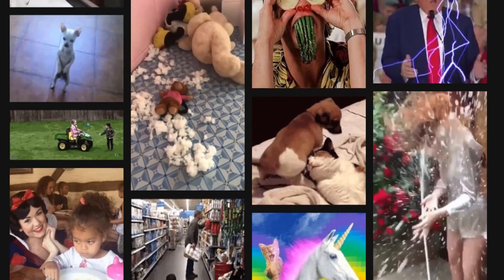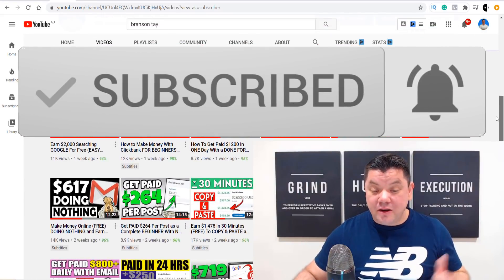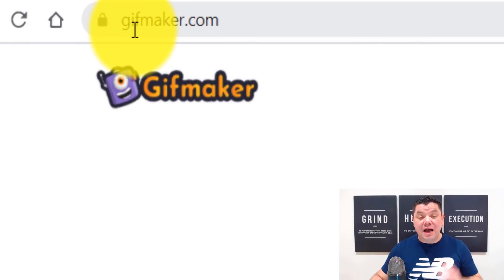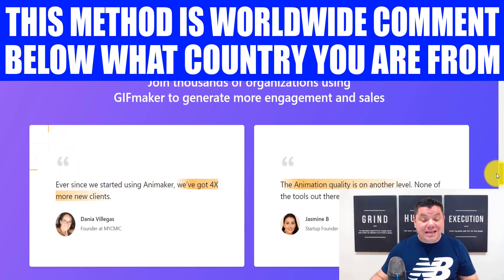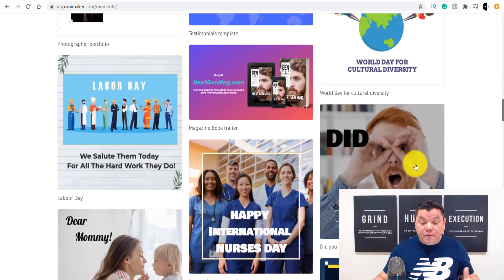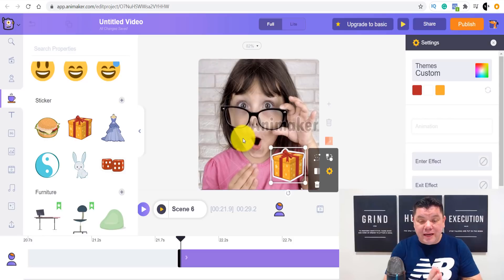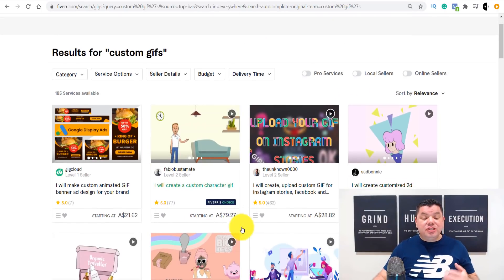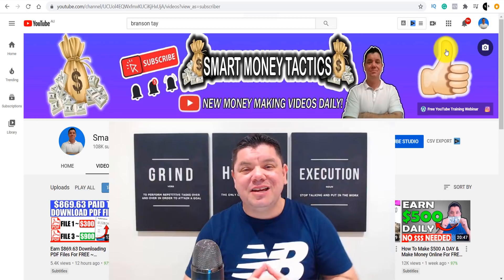Earn $365.90 Using GIF'S To Make Money Online (Worldwide)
In this video, I'm going to show you how to make money online by using GIF's and sites that allow you to create customized ones that people will pay you a lot of money for. I'll walk you through step by step and teach you how to get started. This method is really easy and can be done worldwide.

🔥How To Grow a YouTube ~ Free Training!